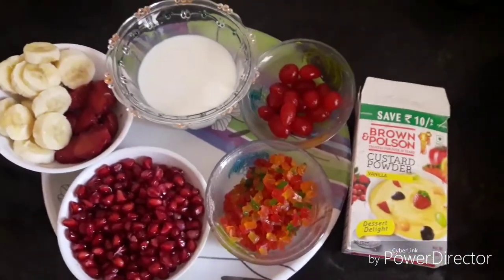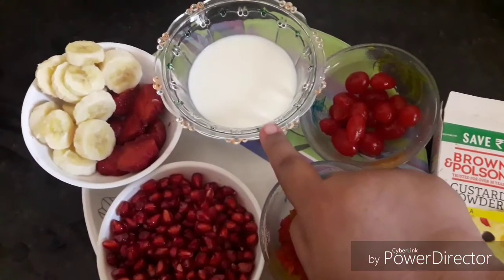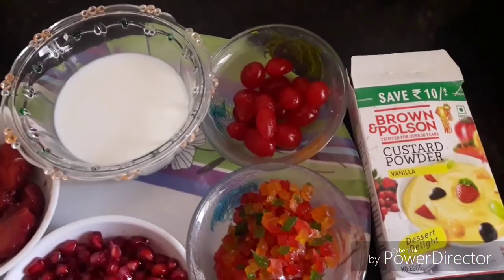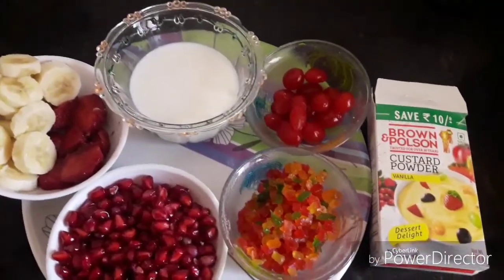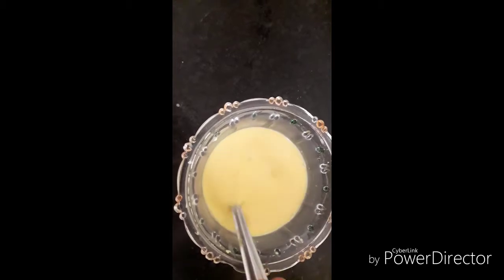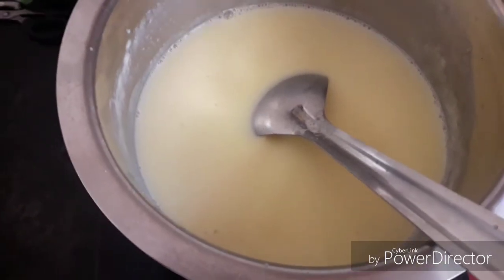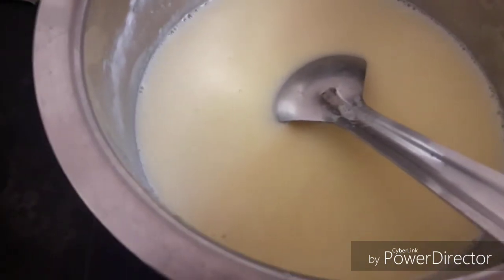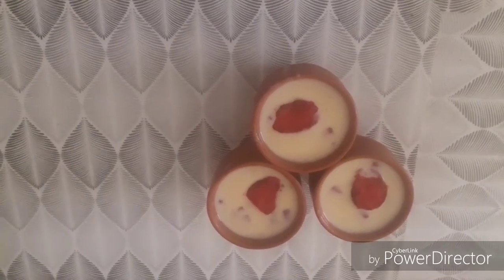Fruit custard|| easy dessert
can you say no to healthy and tasty fruit custard